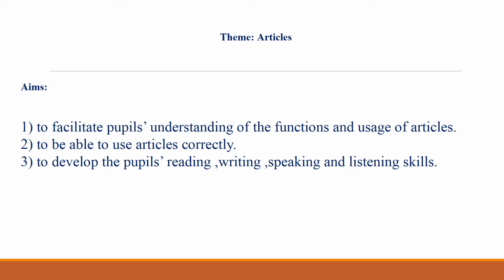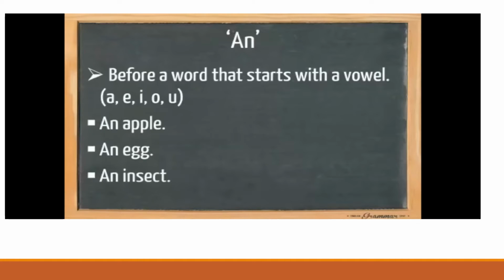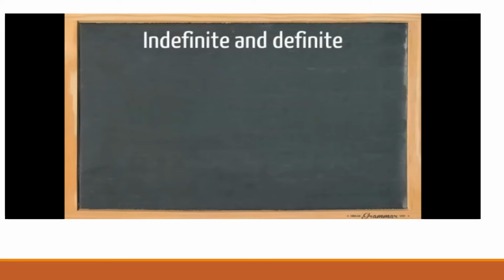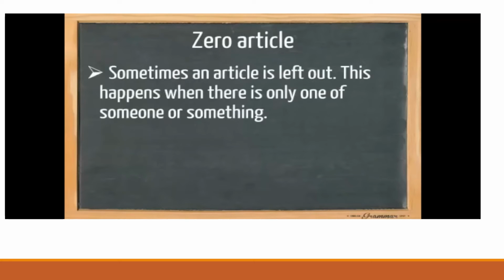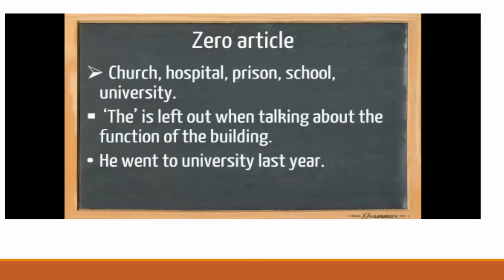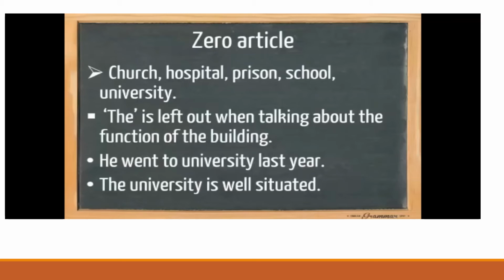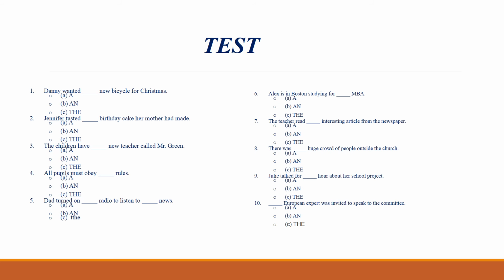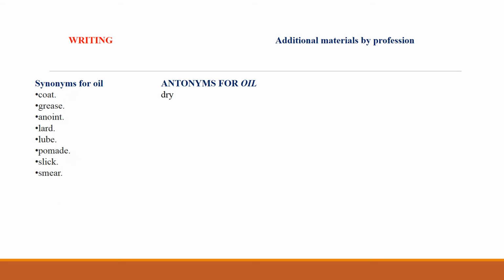Тема: 21.09.2020 Theme: Articles , ''a'', ''an'', ''the''....... Teacher: Khasangaliyeva M